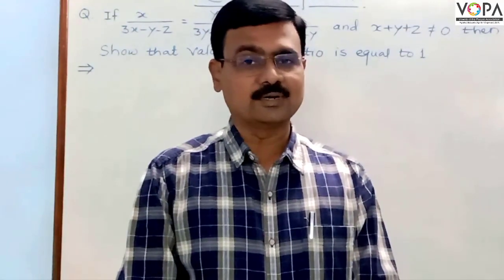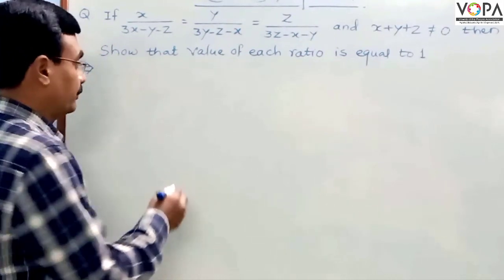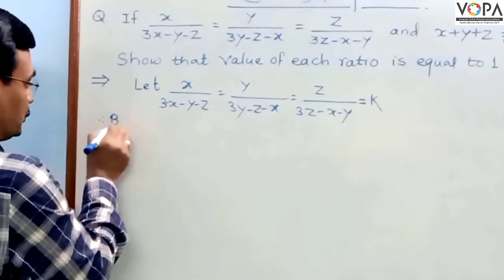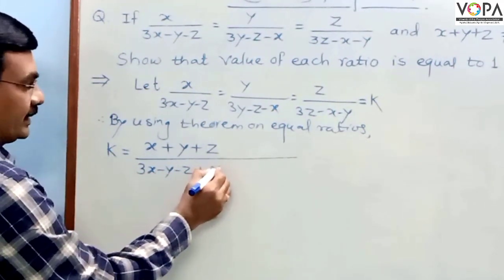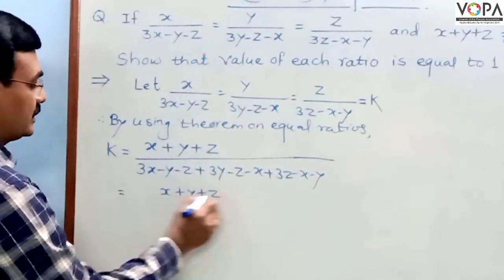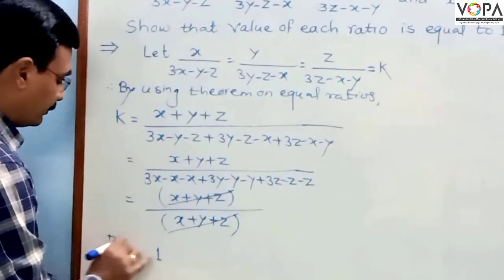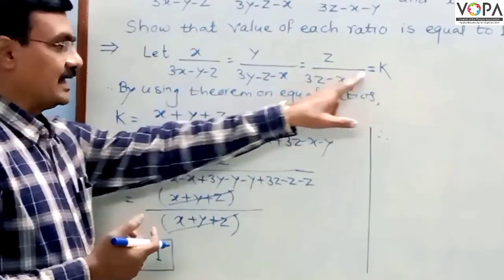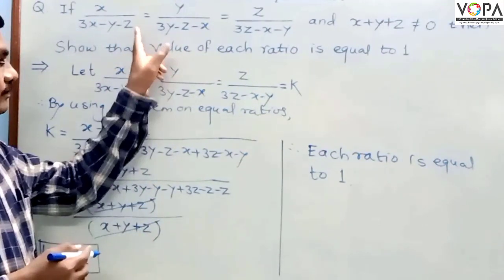9th | Maths | Ratio and Proportion | V6 | VSchool